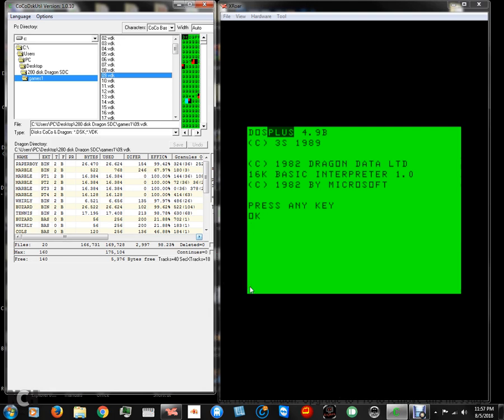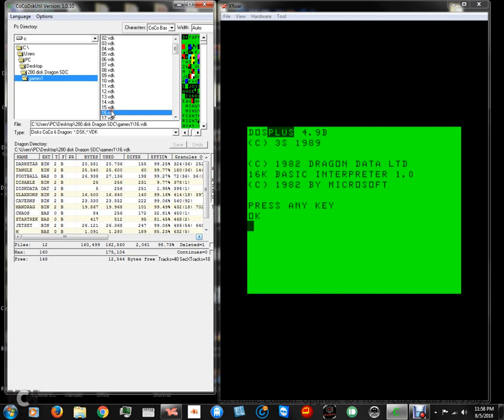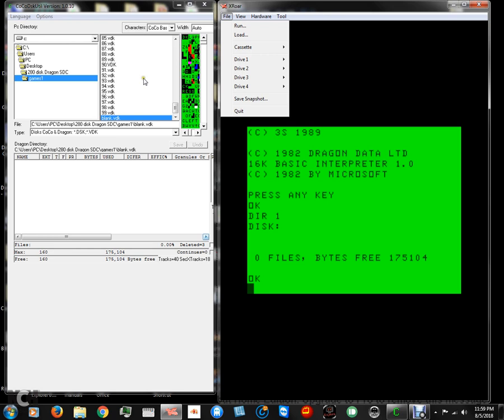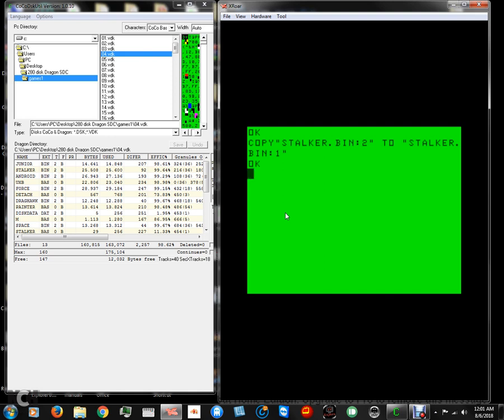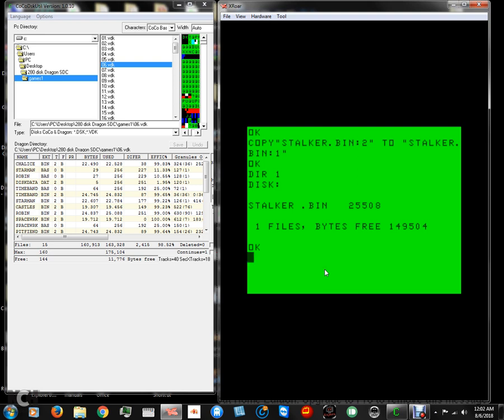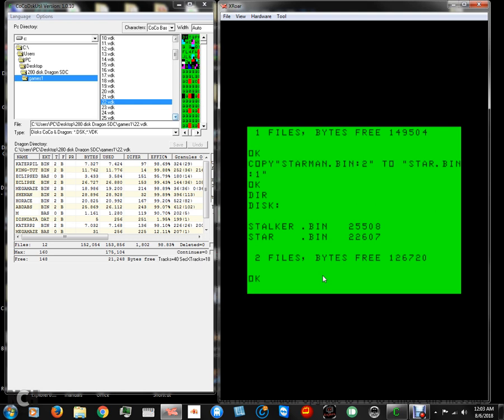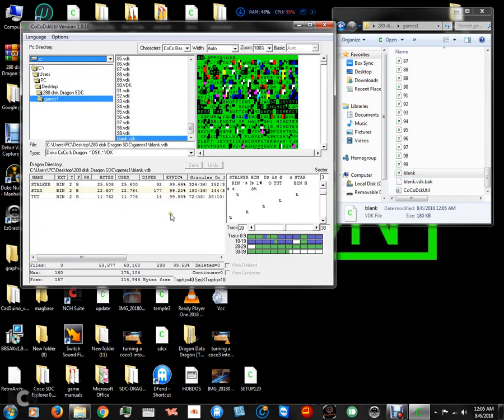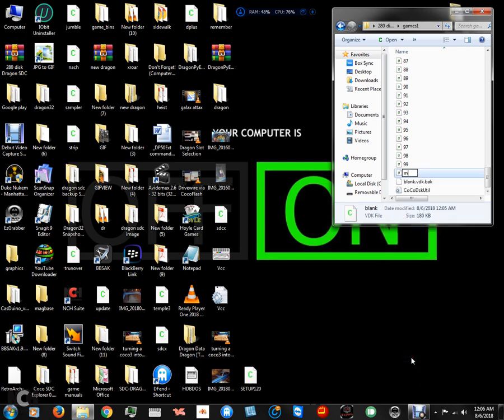Manipulating programs on a virtual Dragon disk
Manipulating files on virtual dragon disks(.VDK's)  to create custonm disks that can be used on a SDC on a real Dragon32